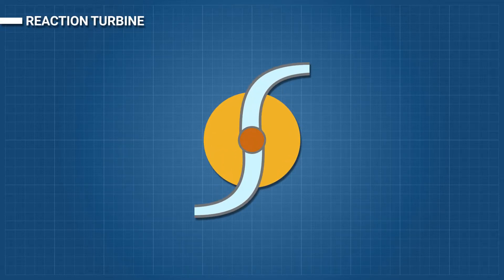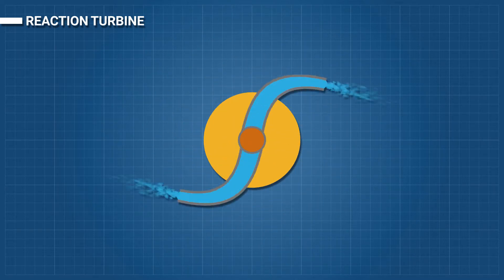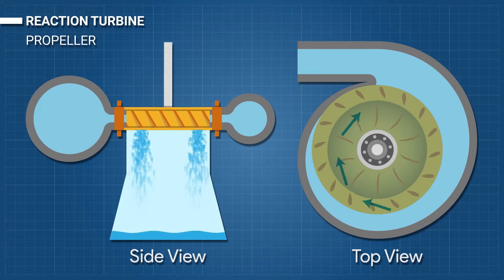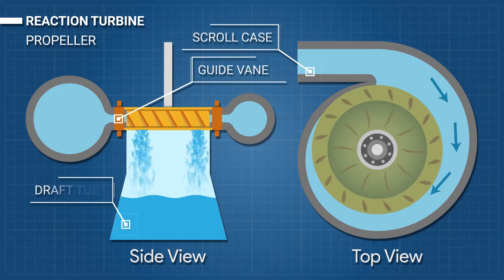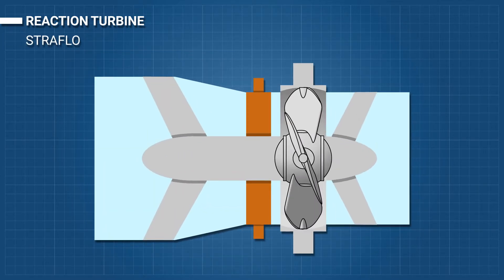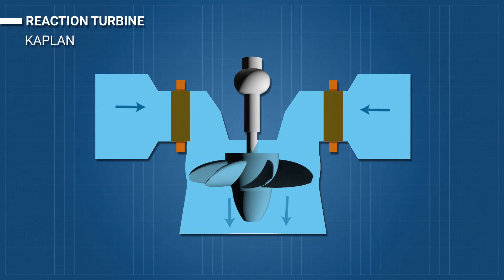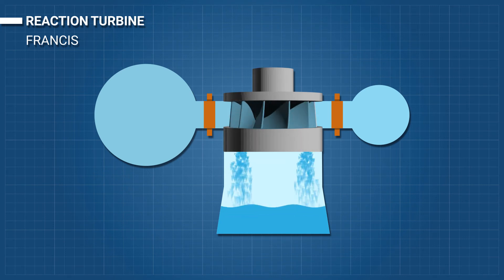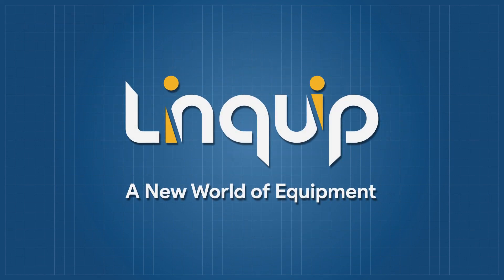Reaction Turbine Working Principles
A reaction turbine develops power from the combined action of pressure and moving water. The runner is placed directly in the water stream flowing over the blades, rather than striking each individually.